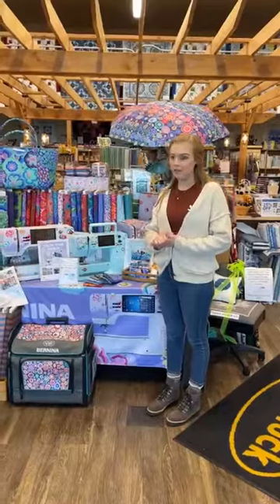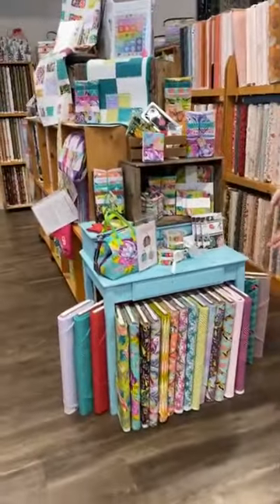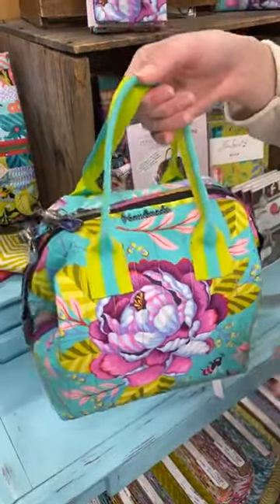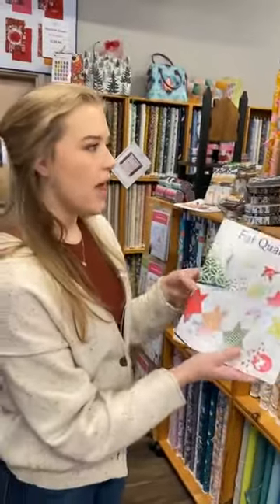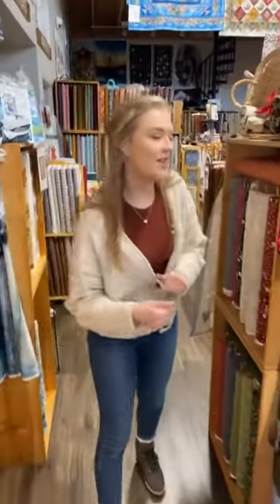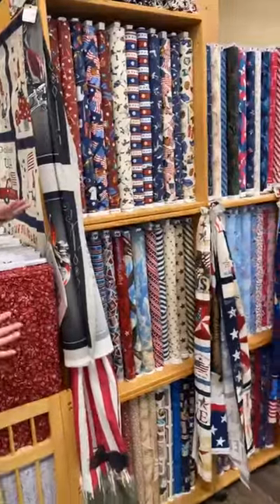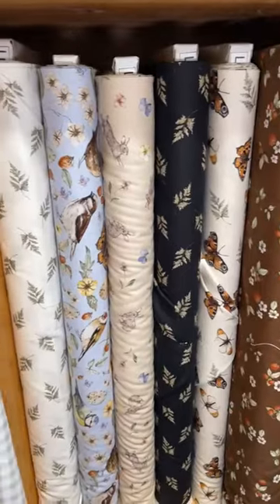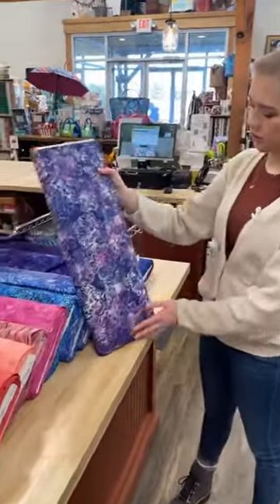What’s Buzzing at The Bee 🐝 - November 9th - Weekly Quilt Shop Tour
This is our weekly Facebook Live where we take you on a tour of our quilt shop n Spokane Valley, Wa to show you all of our new fabric, notions, and other goodies that are new each week!